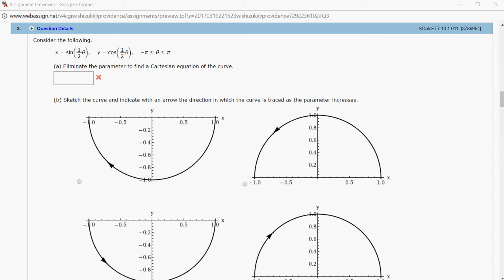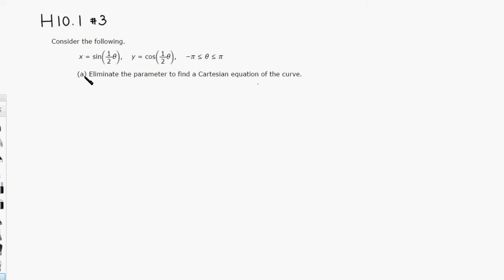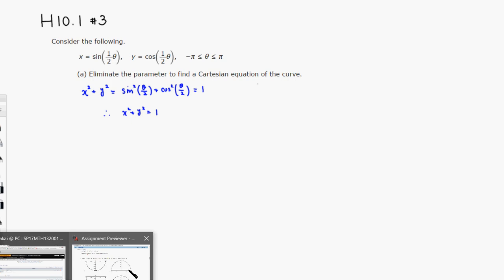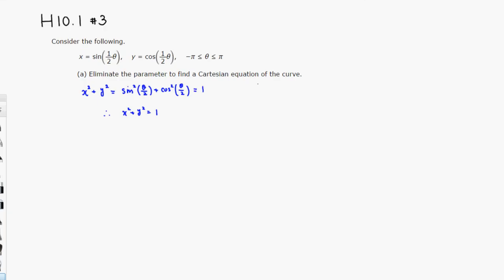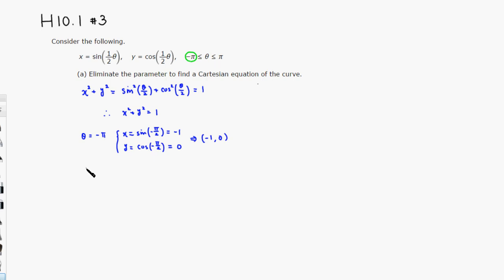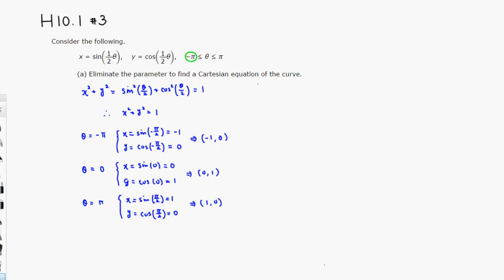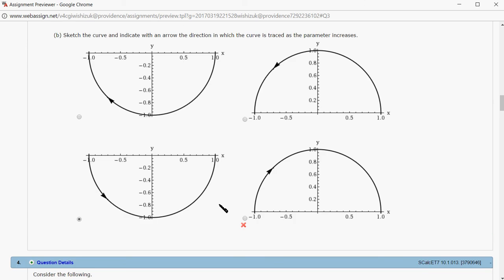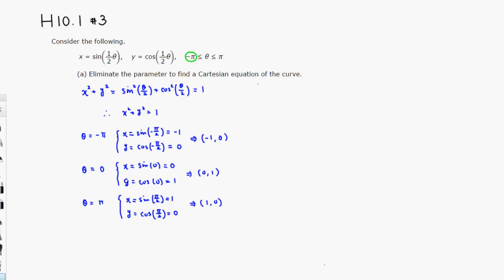MTH 132 H10.1 #3 (Spring 2017)